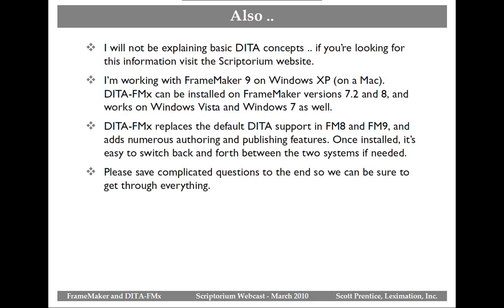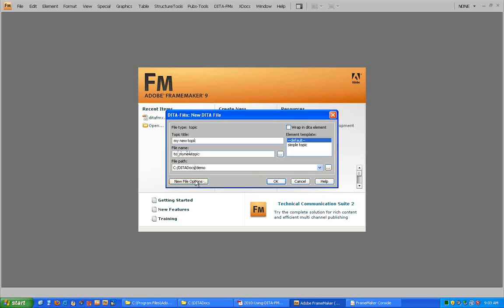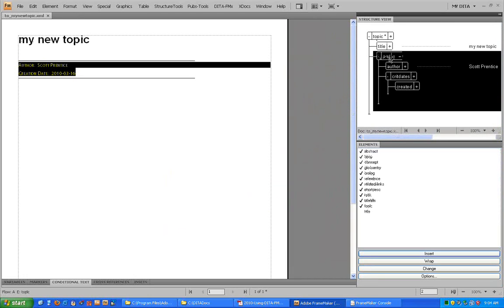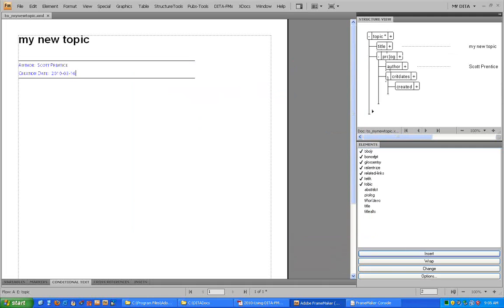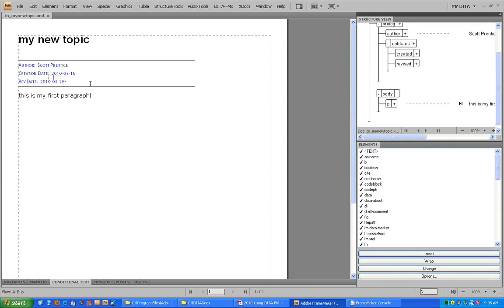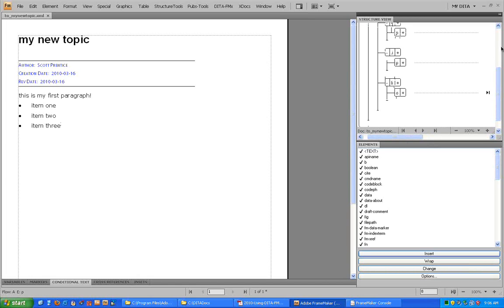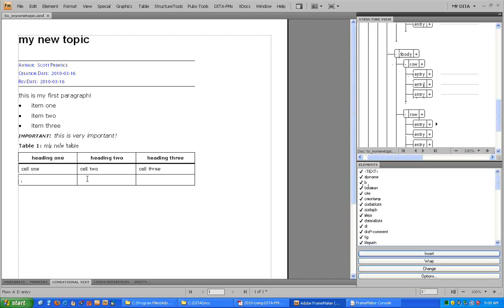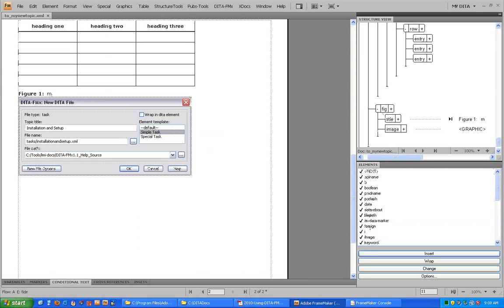DITA FMx demonstration part 1 of 6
Presented by Scott Prentice, President of Leximation, Inc.

This webcast demonstrates using the DITA-FMx plugin with FrameMaker 9 to author, edit, and create output from DITA content. Topics covered during the demo include creating DITA topics using different options and templates,  generating a map and topic stubs from a simple outline, and generating a book from the map and then saving to a PDF file.